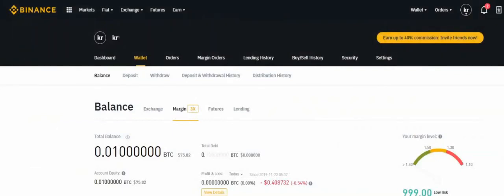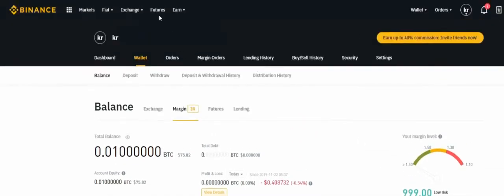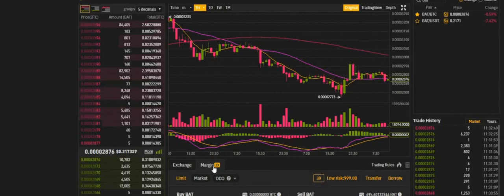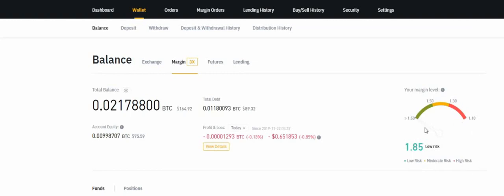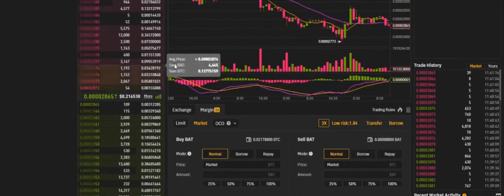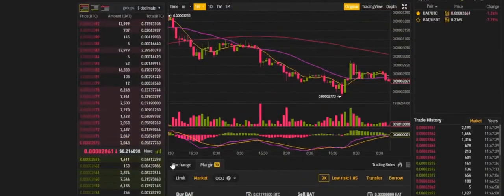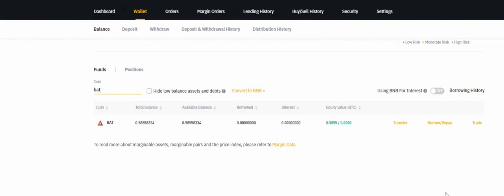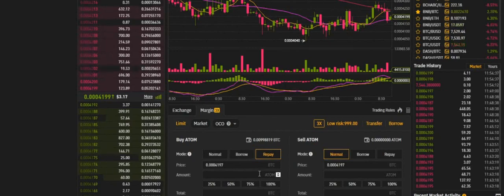Binance Tutorial: How to Create and use an Account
How to set up and use an account on Binance Tutorial. How to register and complete registration.

0 exchanges by volume.

The exchange has particularly strong volume in pairs like NEO/BTC, GAS/BTC, ETH/BTC, and BNB/BTC. BNB is the exchange’s homegrown currency called Binance Coin.

Binance is known for its low trading fees (0.1%) as well as its fast transaction processing. The Binance technology is capable of processing 1.4 million orders each second, making it a world leader in potential exchange volume. At the time of writing, Binance was sitting in the #17 spot in terms of 24 hour trading volume.

Binance Features

Like most cryptocurrency exchanges, Binance promises to offer strong security, usability, and performance. Here are some of the exchange’s advertised features:

Safety and Stability: Binance uses a multi-tier and multi-cluster system architecture. Multi-Device Support: Binance supports web browsers, Android, HTML5, WeChat, and other platforms.

High Performance: Binance can process 1.4 million orders each second. Multi-Language Support: Binance supports Chinese, English, Japanese, and Korean. High Liquidity: Binance offers strong liquidity in a number of cryptocurrency pairs. Multiple Coin Support: Binance accepts trades in a variety of coins, including BTC, ETH, LTC, and

BNB.

Strong Team: Binance is led by Changpeng Zhao. Overall, the company claims its team has deep experience in both Wall Street and crypto finance, along with a track record of successful startups. Proven Products: The underlying Binance platform has been deployed on 30+ exchanges already. The platform supports all devices and multiple languages, offering a seamless user experience. Superior Technology: Binance uses a certified matching engine capable of processing 1.4 million orders per second, “making Binance one of the fastest exchange in the market today” [sic], explains the official website